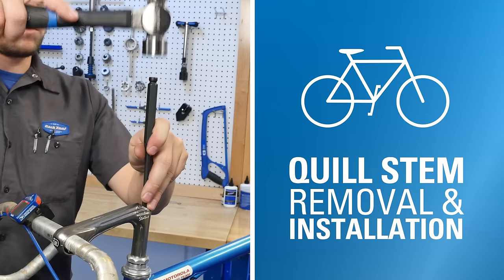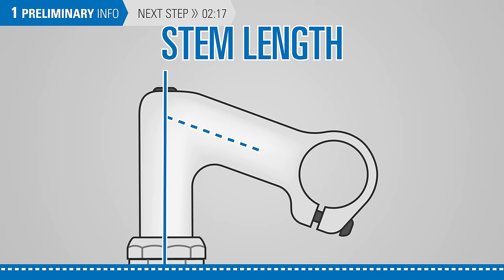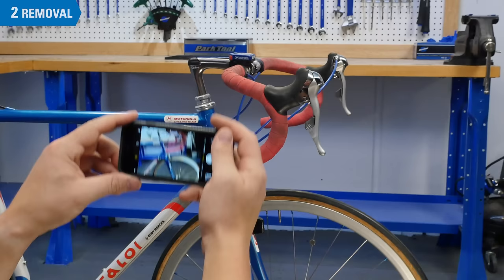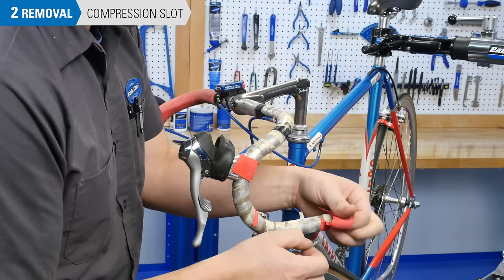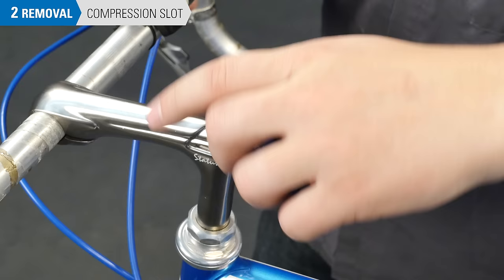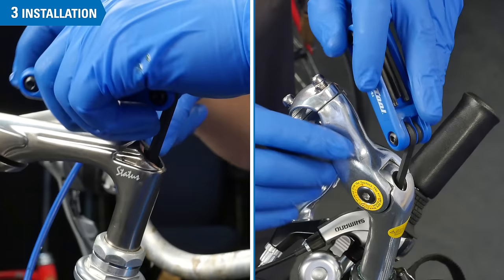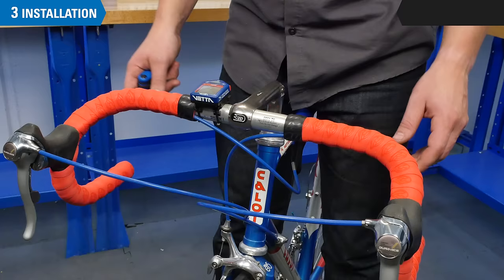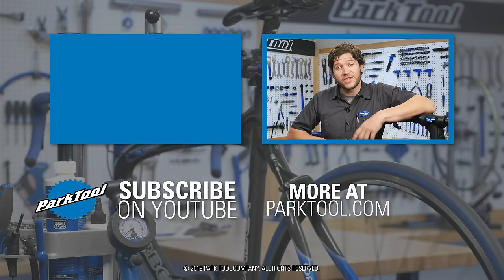How to Replace a Bicycle Stem - Quill Stems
This video covers everything you need to know about removing and installing a quill stem from a bicycle, including choosing compatible components, unseating stubborn quills, and final centering and torquing procedures.

Video contents:
00:00 Preliminary Information
02:17 Removal
05:09 Installation

• Toe Straps/Zip Ties
• Rags